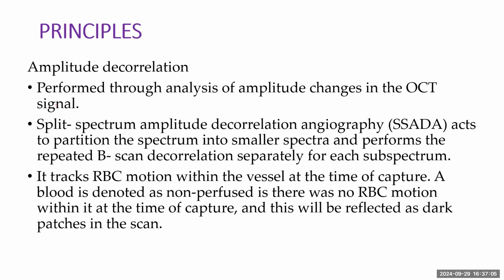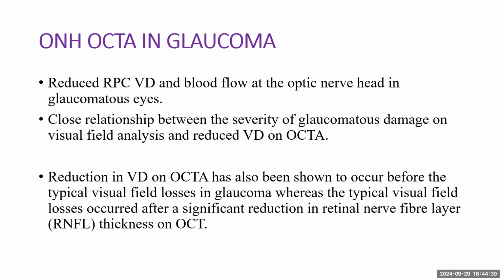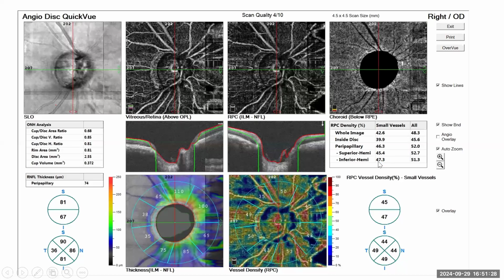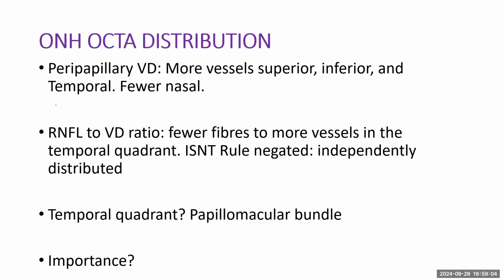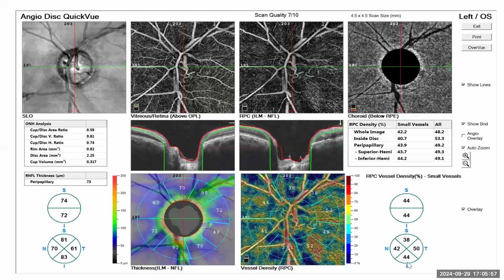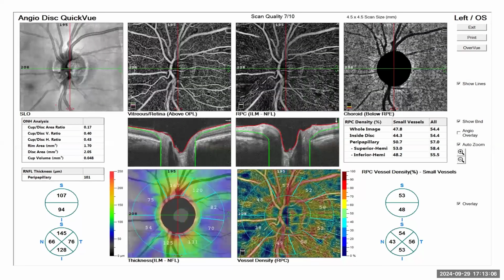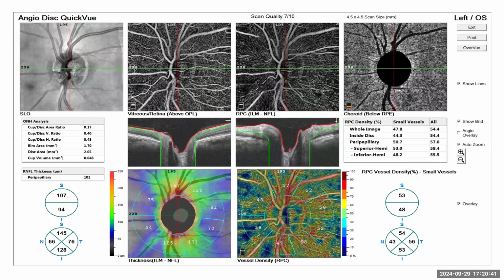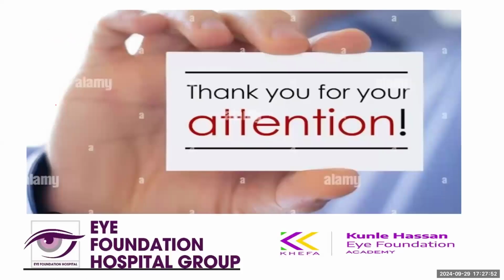OCTA in glaucoma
Dr Victor Umeh
Eye Foundation Hospital
Nigeria